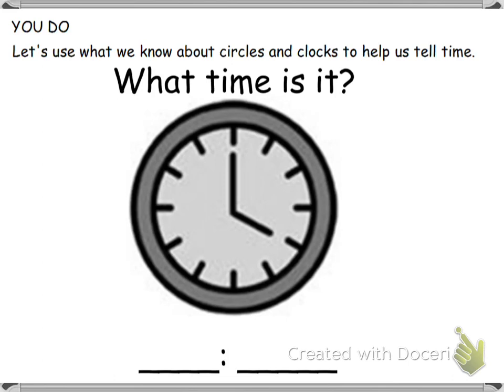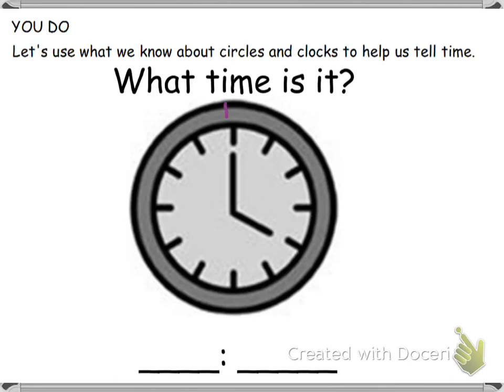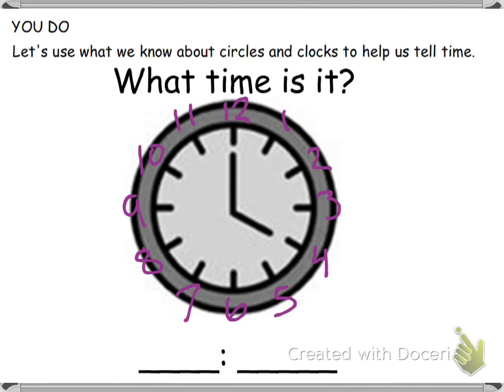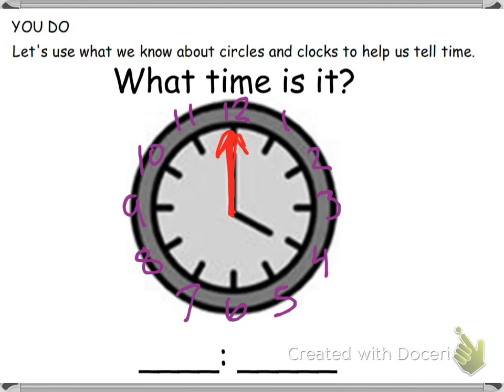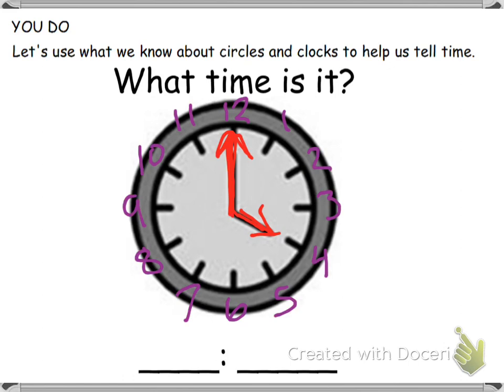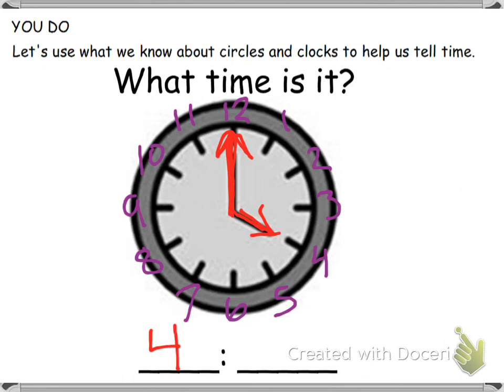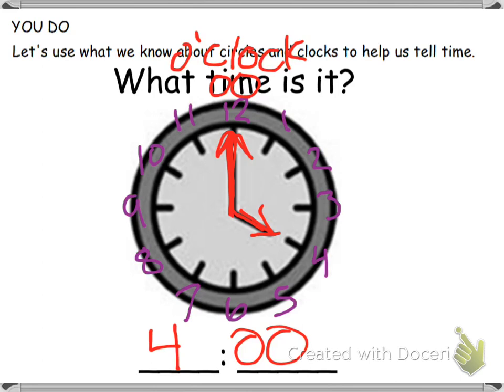Grade 1 Module 5 Lesson 13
This video shows how to recognize halves within a circular clock face and tell time to the half hour.